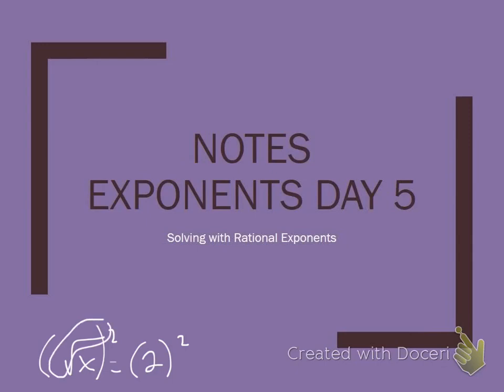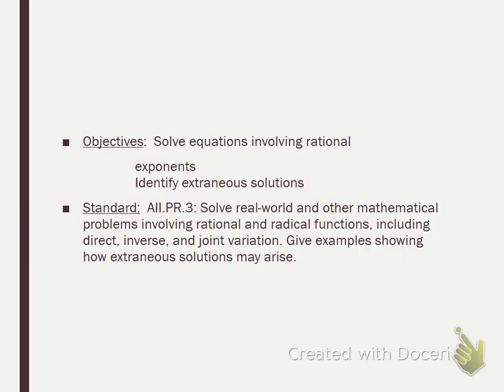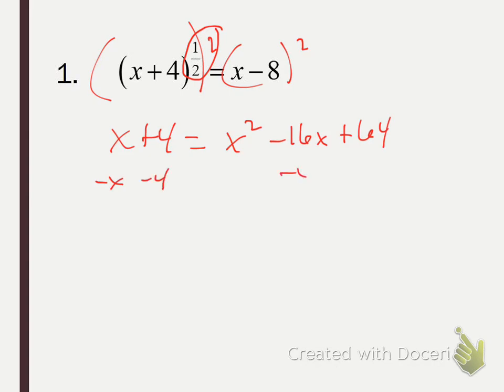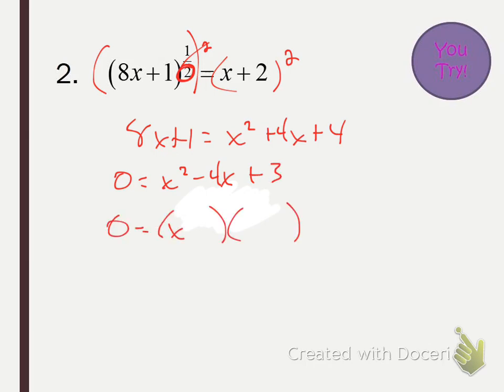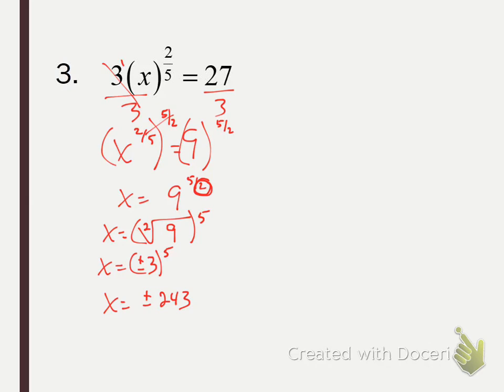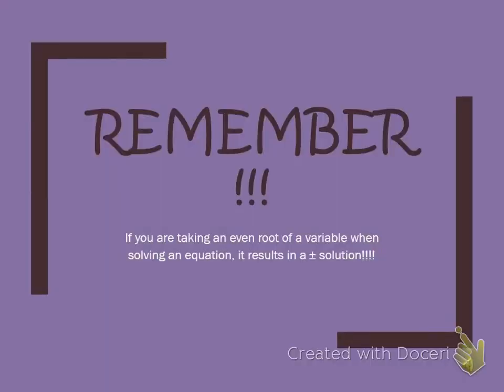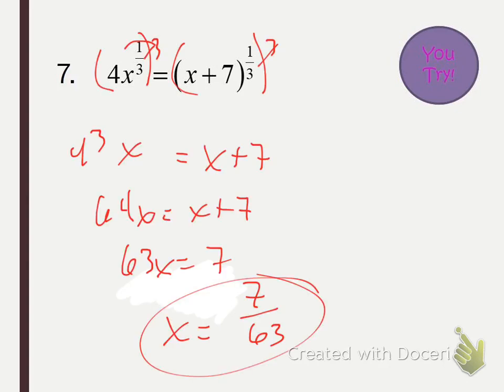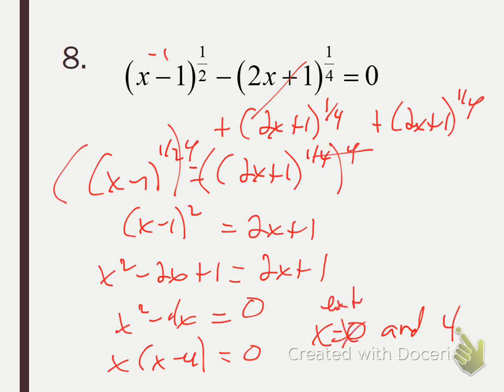Algebra 2 Solving Exponential Equations